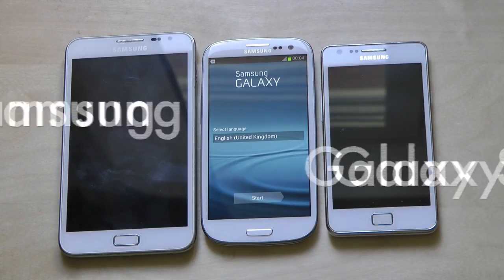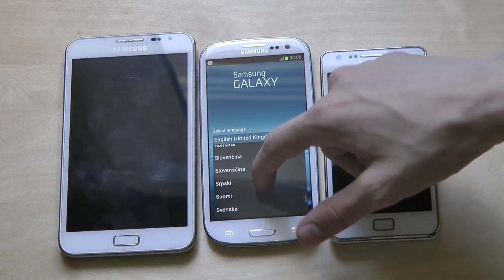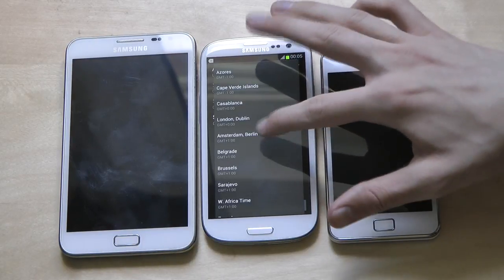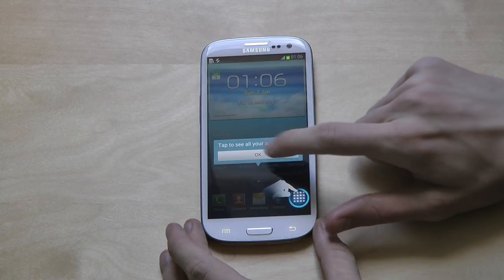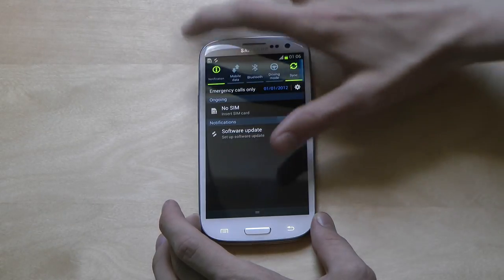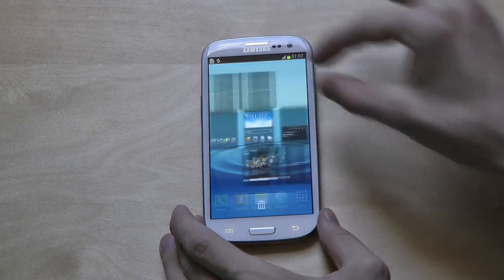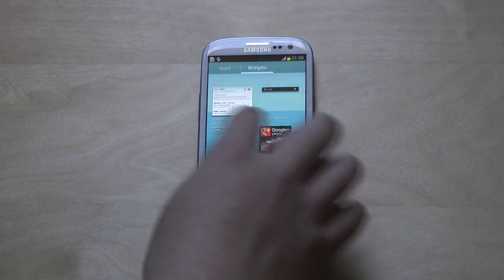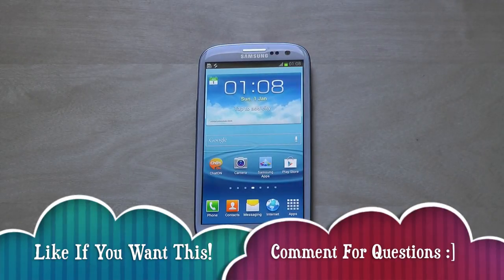Samsung Galaxy S3 - Installation & First Hands-On Review